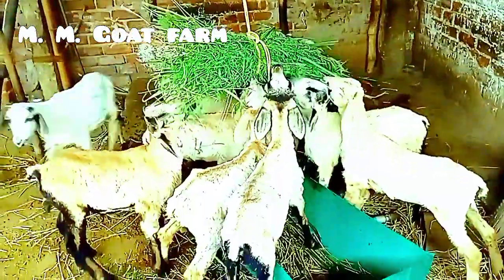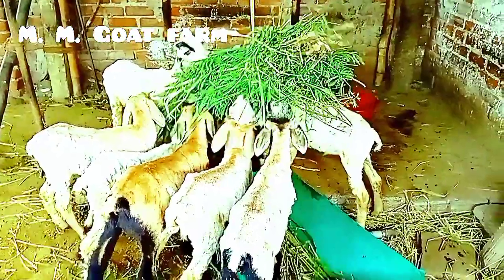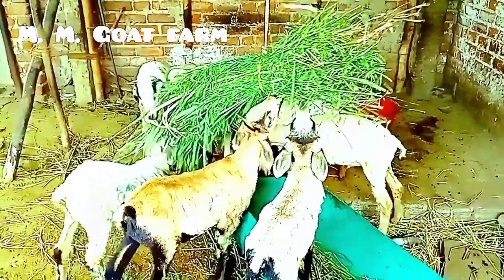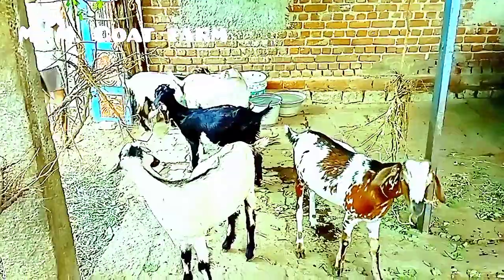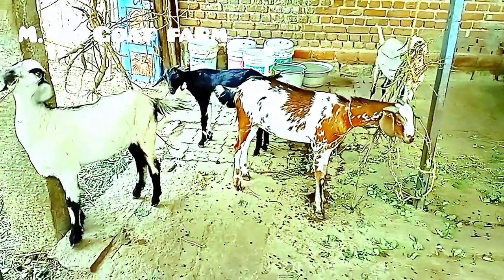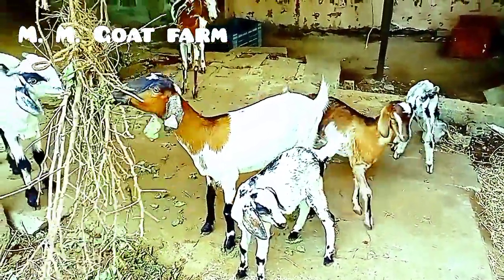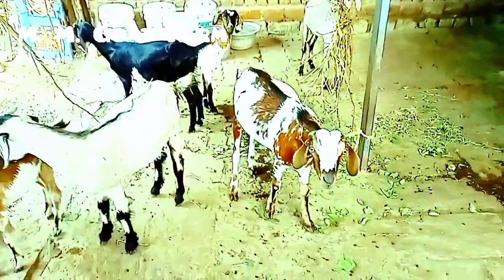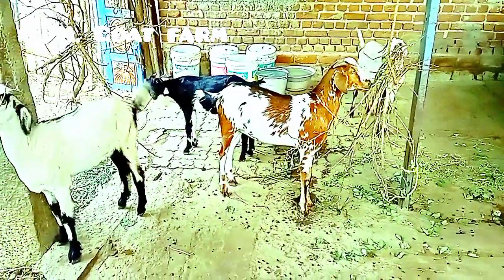ஆடு மாடு வளர்ப்பிள் கத்திரியின் பங்கு எடை கூடுமா cow and goat eat brinjal to weight increase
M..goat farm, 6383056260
M.M.GOAT FARM YOUTUBE CHANNEL.
அனைத்து மாவட்டங்களுக்கும் கொரியர் மூலம் டெலிவரி செய்து தரப்படும்
கோ எப் எஸ்  29  1  kg-555
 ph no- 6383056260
அனைத்து பருவத்தில்லும் வளரக்கூடியது கறிசல்மண்
சிவக்காடு மண்னில் வளரக்கூடியது
 ஆடு, மாடு, குதிரை ,கோலி விரும்பி உண்ணும் ஆடுகளின் வளர்ச்சி அதிகரிக்கும்
மாடுகளுக்கு பால் உற்பத்தி அதிகரிக்கும்
வேலிமசால் kg- 550
அதிக புரதச்சத்து உள்ளவை பிறந்த இரண்டு வாரம் ஆன ஆட்டு குட்டிகள் உண்ணும் ஆடுகளின் வளர்ச்சி அதிகரிக்கும்
சவுண்டல் -kg 550
    மரவகை சிறந்த புரதச்சத்து உள்ளவை
    ஆடுகளின் வளர்ச்சி அதிகரிக்கும்
அகத்தி - 600
     மரவகை  பயிற் கடலை புண்ணாக்கில்            உள்ள சத்துக்கள்ளை விட   சிறந்த புரதச்சத்து உள்ளவை
    ஆடுகளின் வளர்ச்சி அதிகரிக்கும்